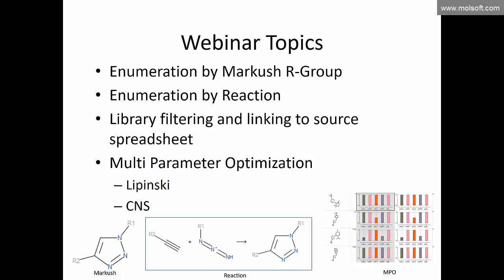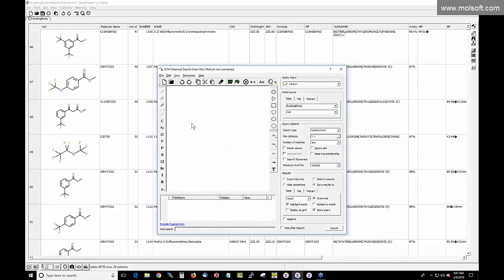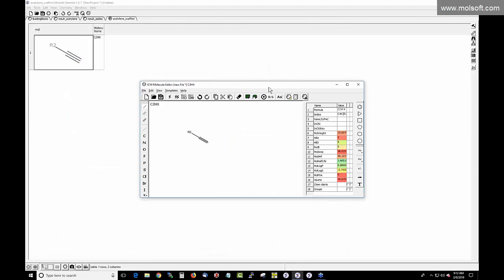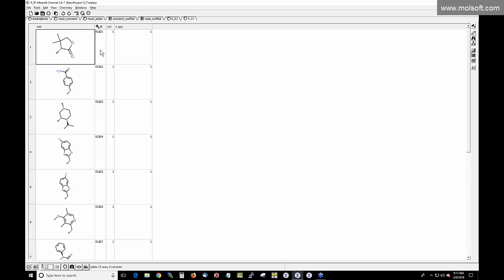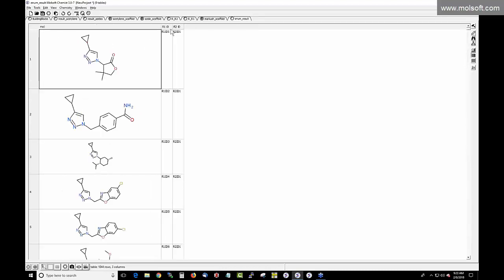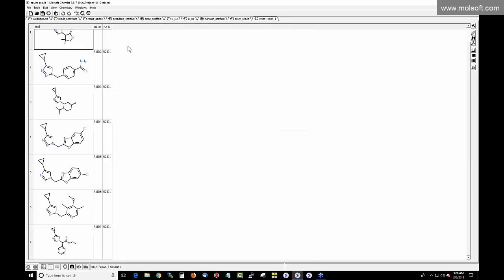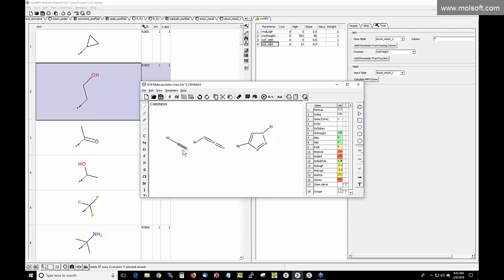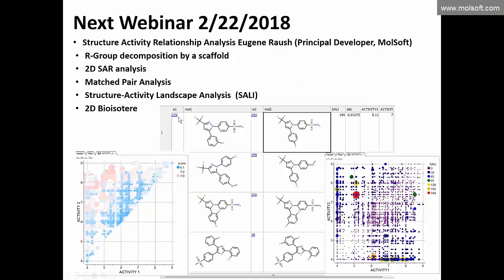Webinar - Chemical Library Enumeration Webinar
This webinar highlights the Chemical Library Enumeration tools in MolSoft's ICM-Chemist software The topics covered include

- Enumeration by Markush R-Group
- Enumeration by Reaction
- Library filtering and linking to source spreadsheet
- Multi Parameter Optimization